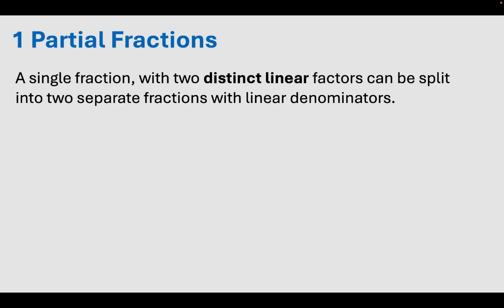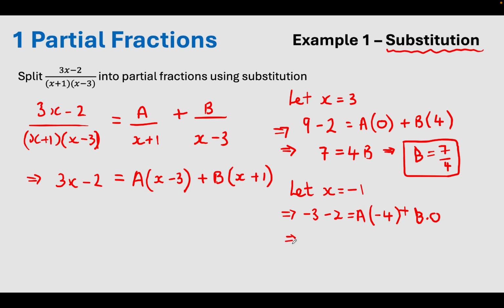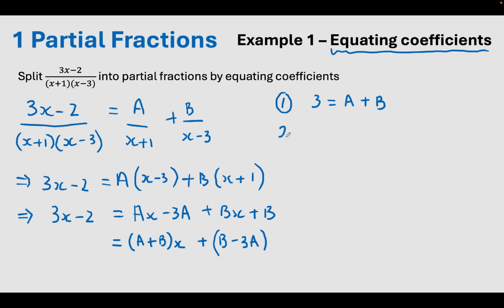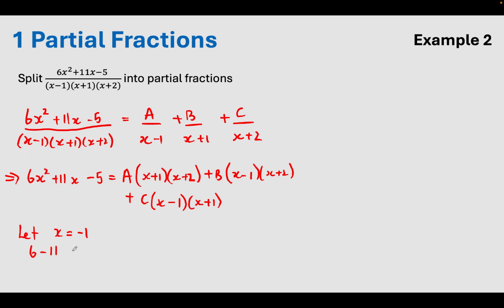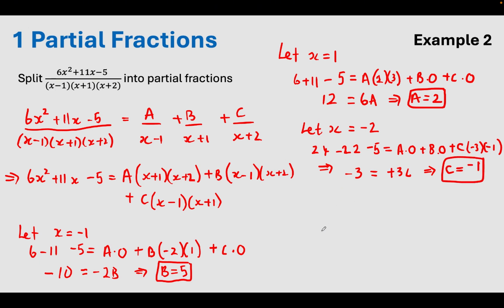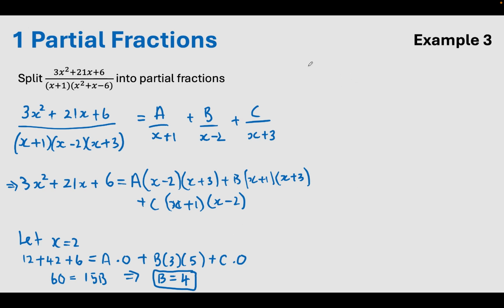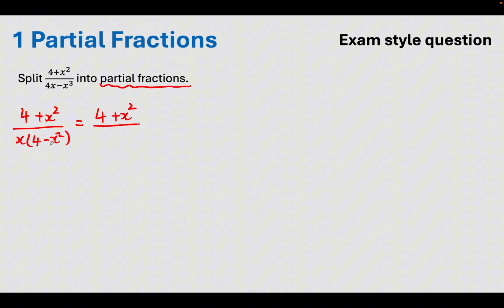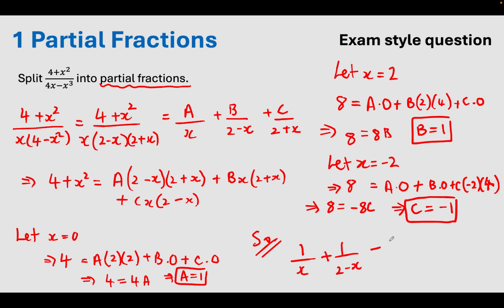Edexcel IAL Pure Mathematics 4 - Chapter 2: Partial Fractions (Video 1)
Partial Fractions - Video 1/3 on the topic. This video deals with the case of 2 or 3 distinct linear factors in proper fractions.

Be sure to keep checking back, I'll add more videos in the coming months.

00:00 - Introduction
01:24 - Example 1 (Substitution)
05:49 - Example 1 (Equating Coefficients)
09:47 - Example 2
15:59 - Example 3
22:21 - Exam Style Question